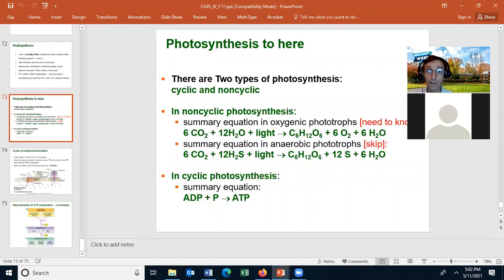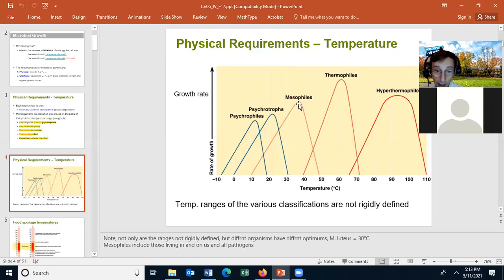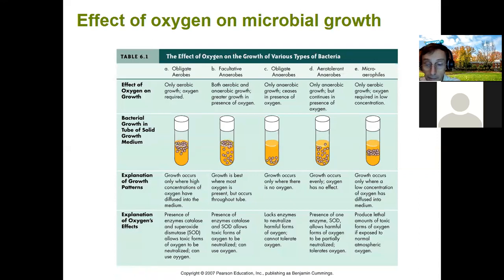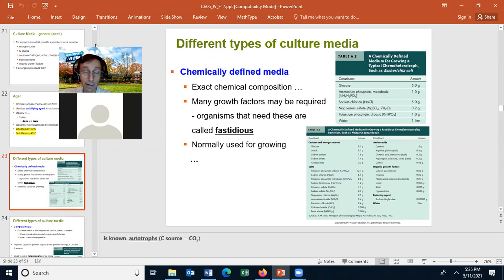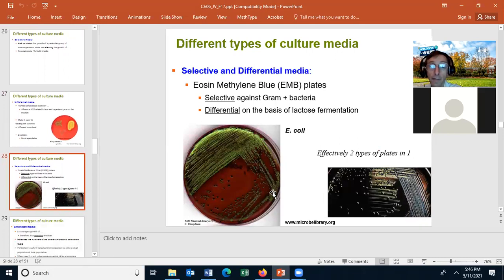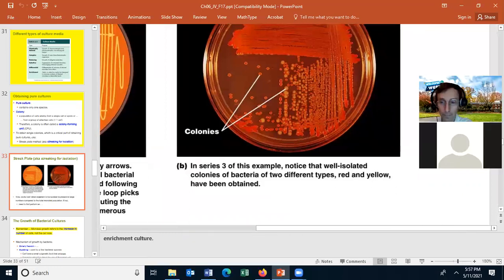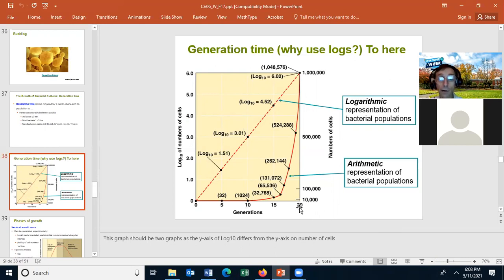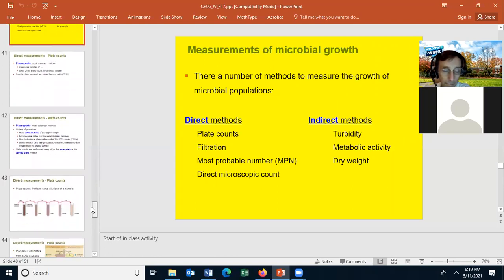2021 05 11 17 00 05 Lecture Clark Meetin